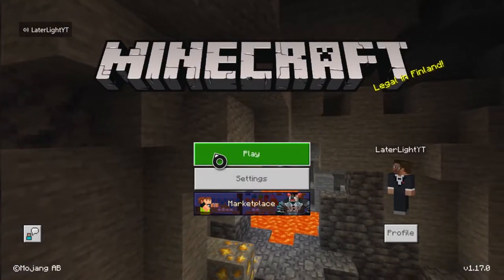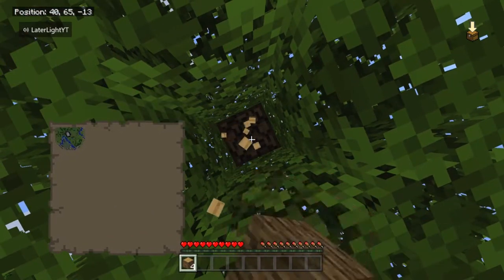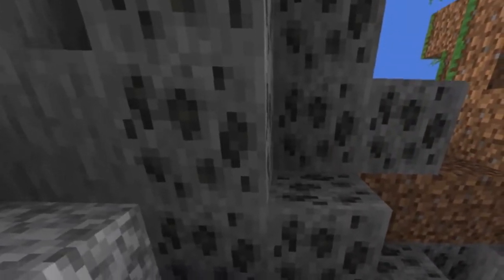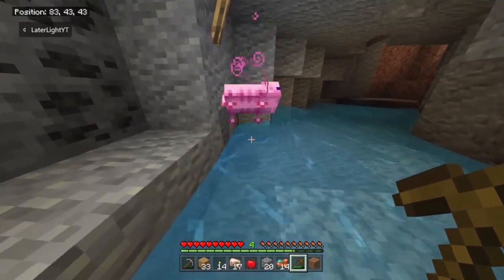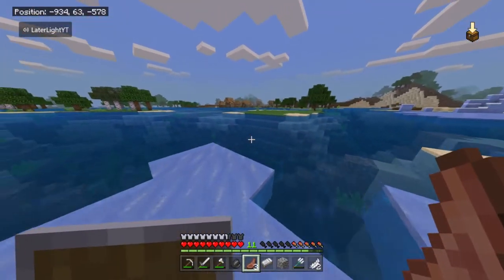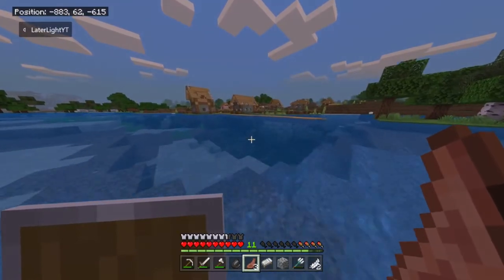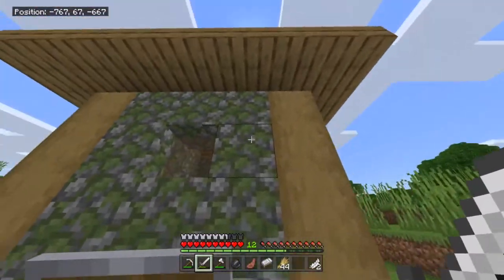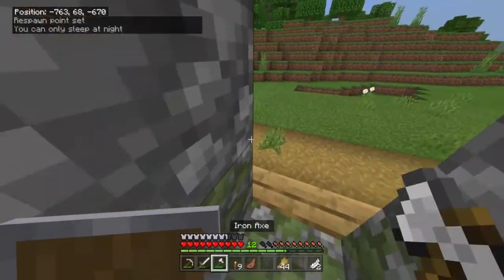Part 1 of The New Minecraft Update!!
In today's video we play thee first part of the caves and cliffs update but unfortunate the part two of the update comes out at the end of 2021 which I've heard.

Thank yall for all the support through out the times. Im great thankful all of yall.